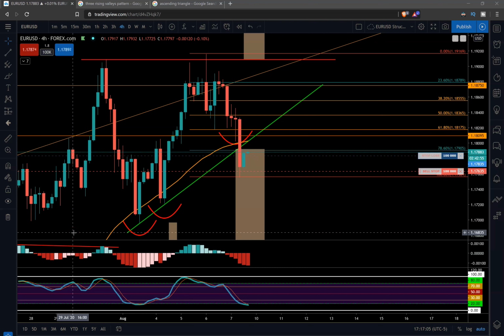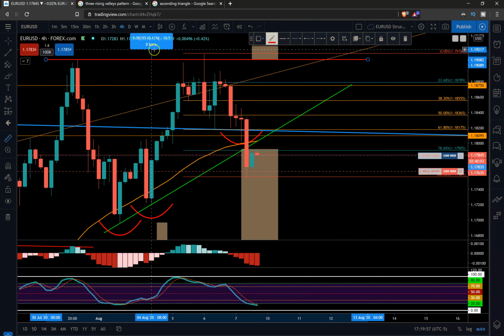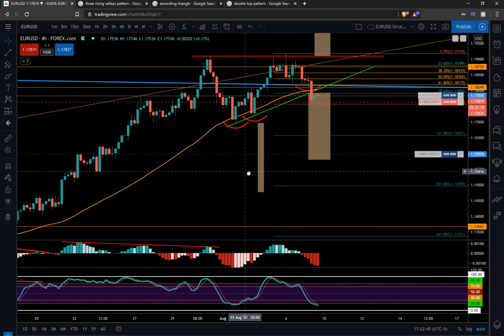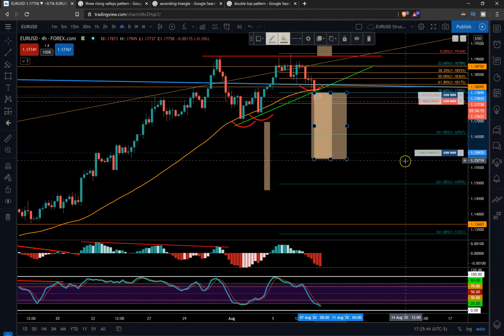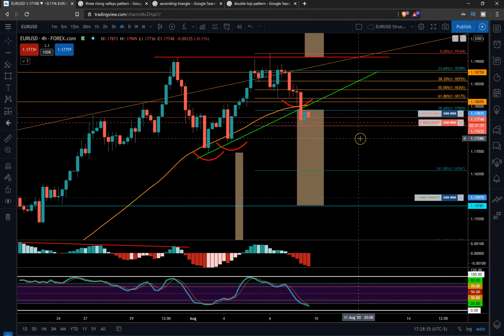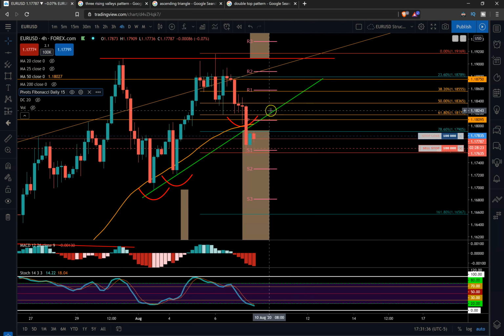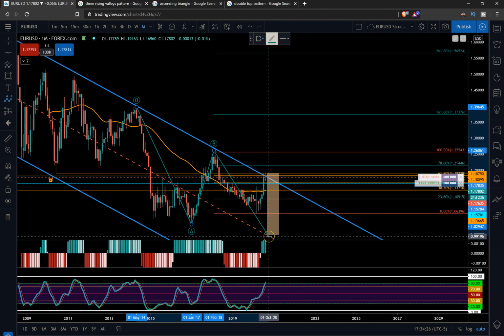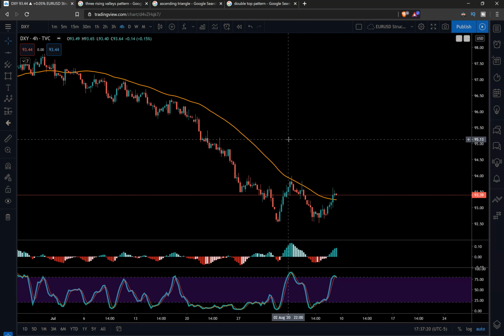EUR USD Forex Trading Strategy l August 9th 2020